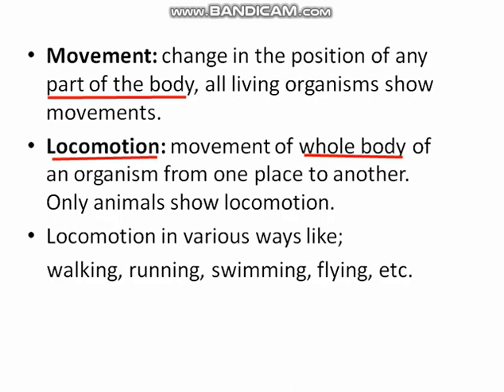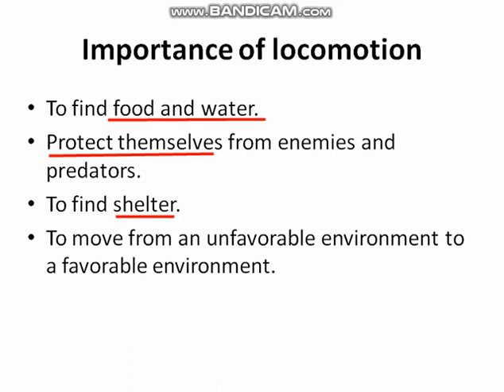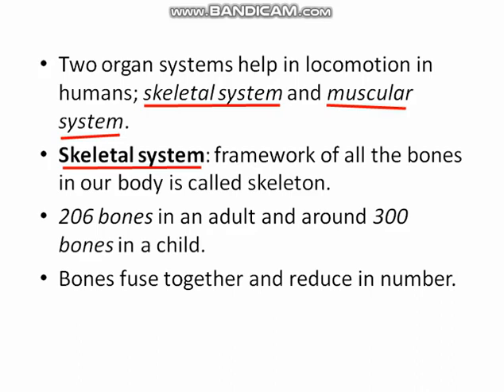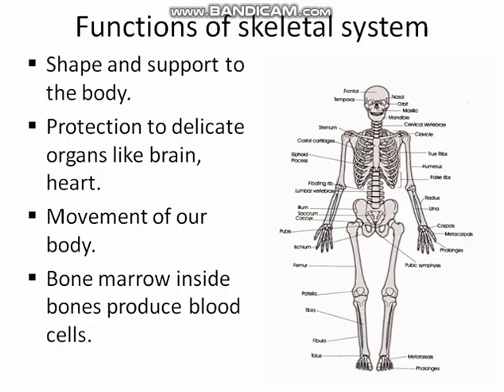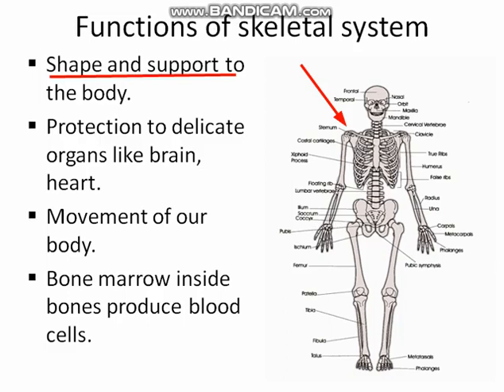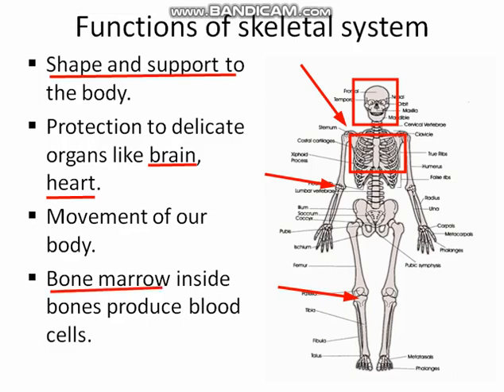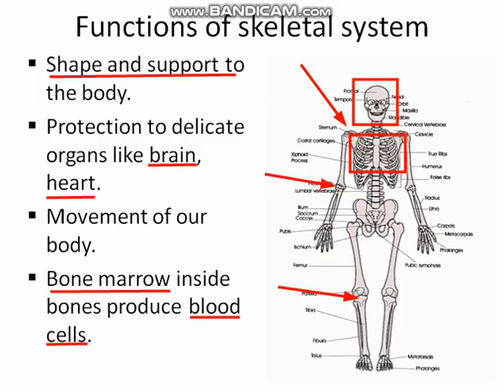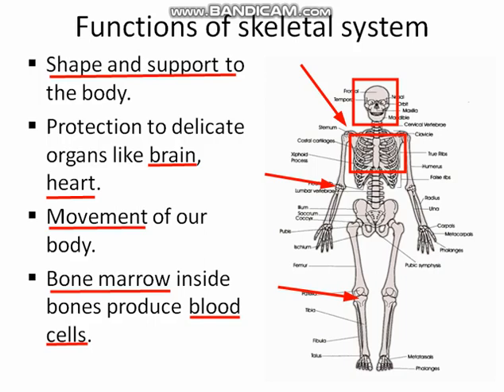Body movements part-1 for class 6th